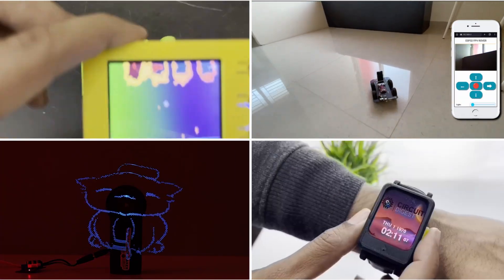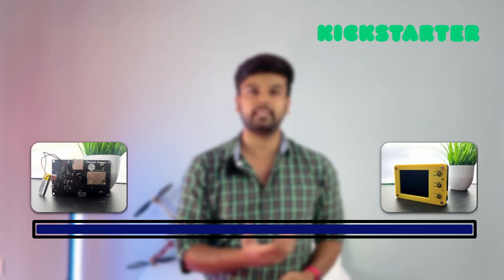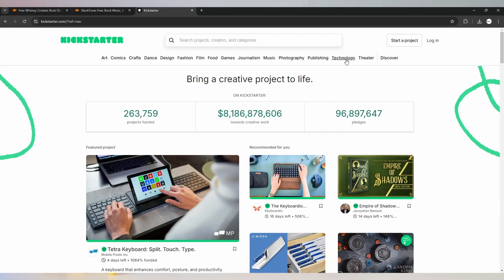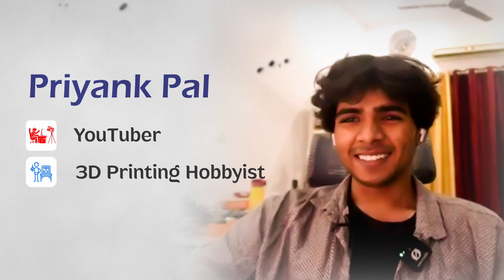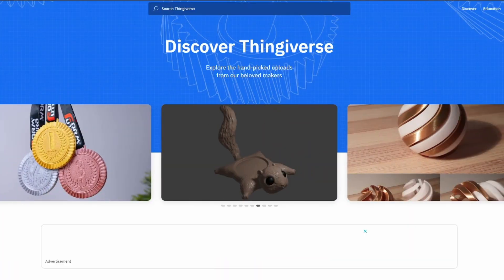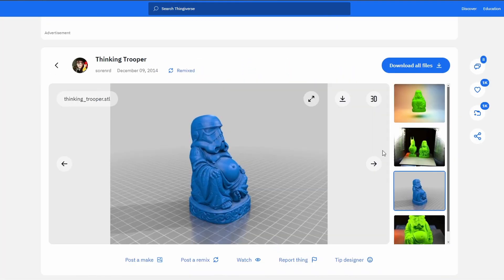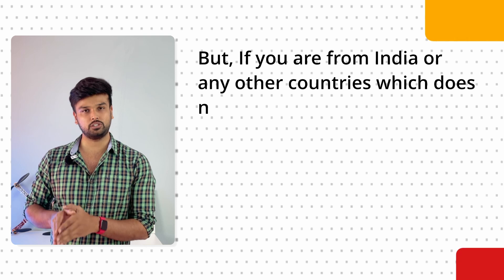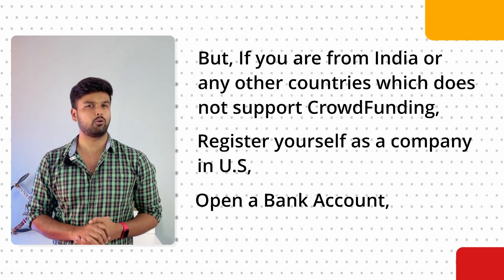How to take your DIY Electronics Project for Crowd Funding?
Ever dreamed of turning your DIY project into a market-ready product? Crowdfunding can be the key to transforming your innovative ideas into reality. Join us as we sit down with Priyank Pal, a talented YouTuber and 3D printing hobbyist, who shares invaluable insights on crafting compelling campaigns, setting realistic goals, and building a community around your product.

Priyank successfully launched a Kickstarter campaign for his project PETFusion, raising over 6 lakh Rupees. Discover how he turned his passion for 3D printing into a thriving business. Whether you're a seasoned maker or just starting out, this video will provide you with practical tips and strategies to take your DIY project from concept to crowdfunding success.